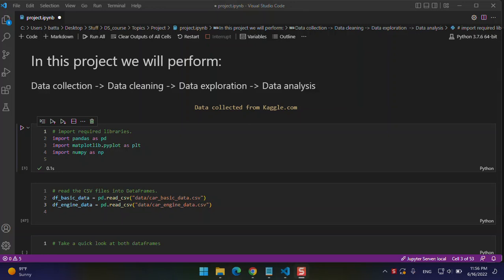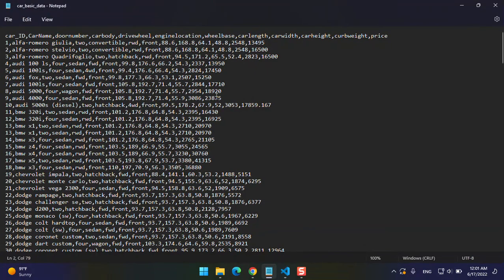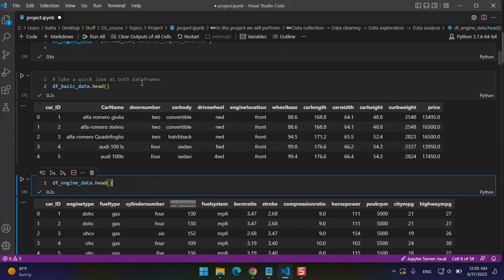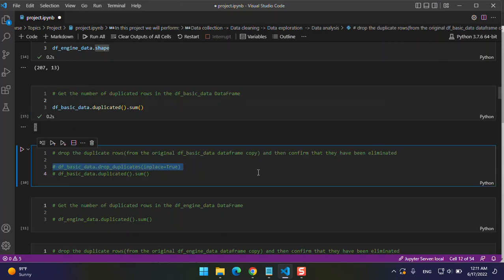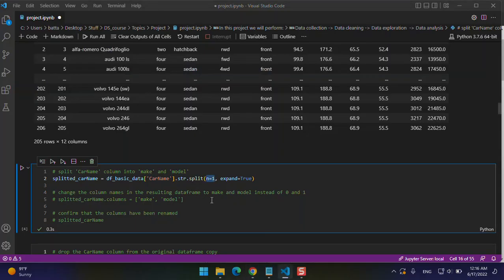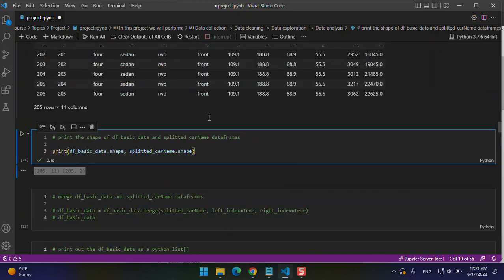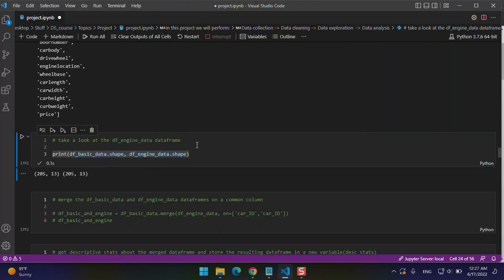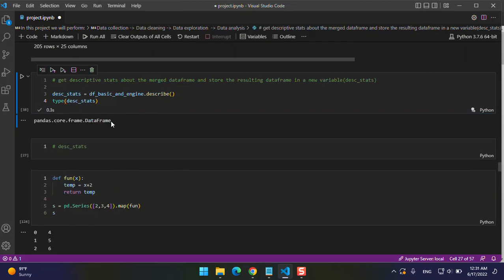Final project part 1 - collecting, exploring, cleaning, analyzing, and visualizing a car dataset.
In this video, we will be utilizing all of the tools, concepts, libraires we have learned about in this beginner series, where we will be collecting, exploring, cleaning, analyzing, and visualizing a car dataset.